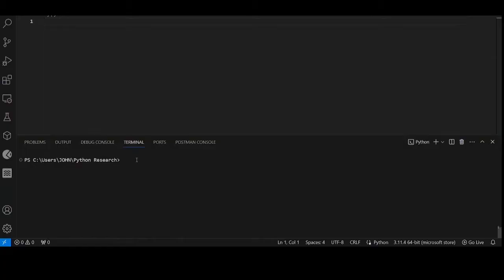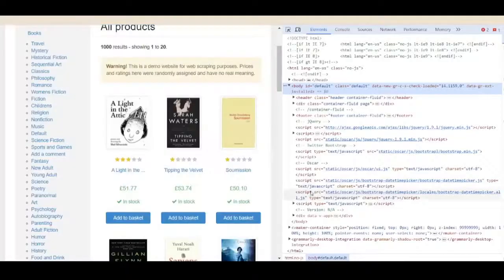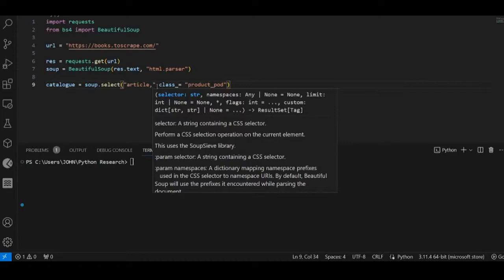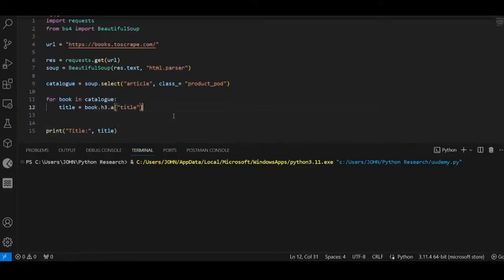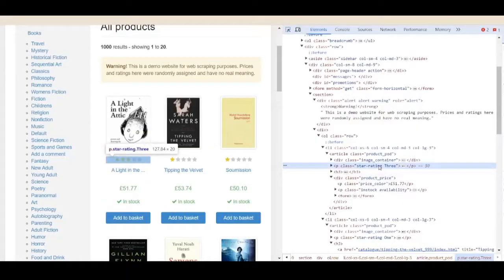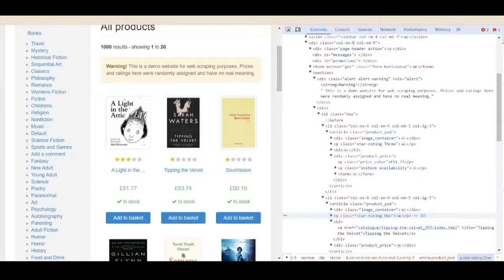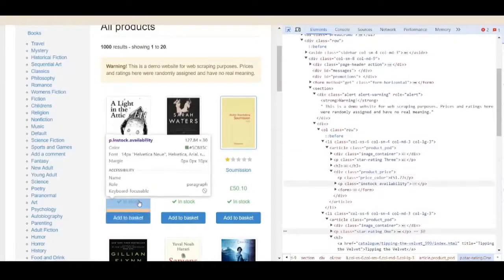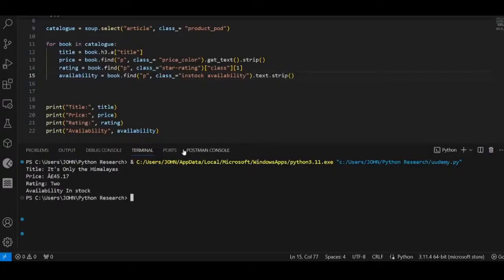How to Scrape a Book Website with Python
In this video, I explained how you can scrape the title, price, rating, and availability

Kindly comment if you want me to explain something that is not clear in the video.

Use cases of web scraping: 0:00
importing libraries: 1:23
website structure: 3:20
title: 6:20
price: 8:25
rating: 10:46
availability: 15:15
up next: 17:52